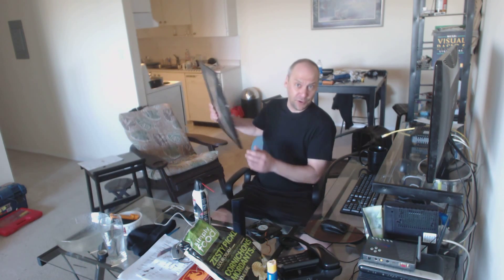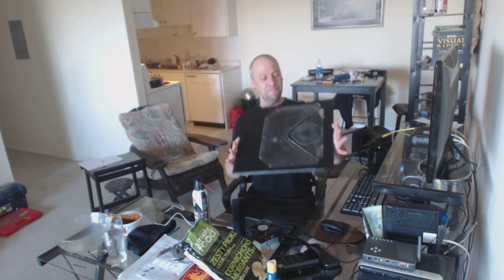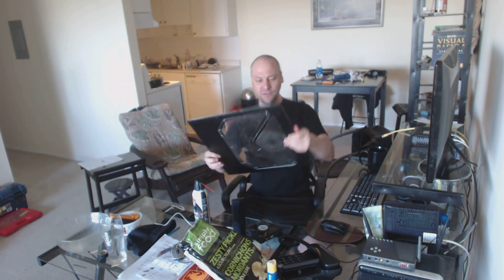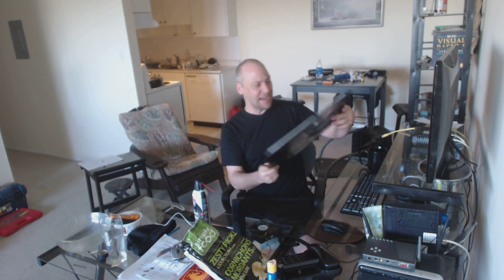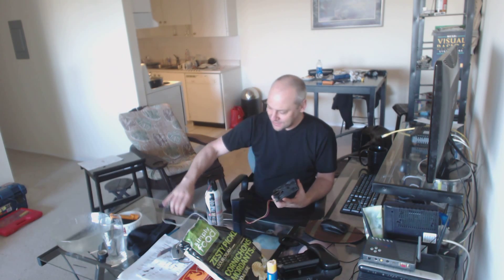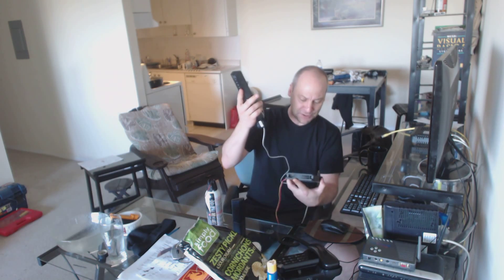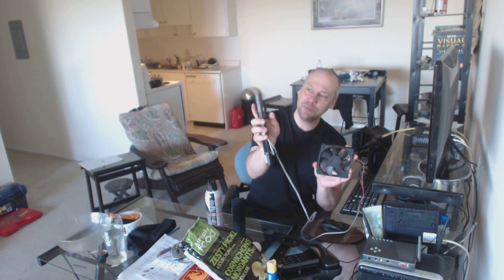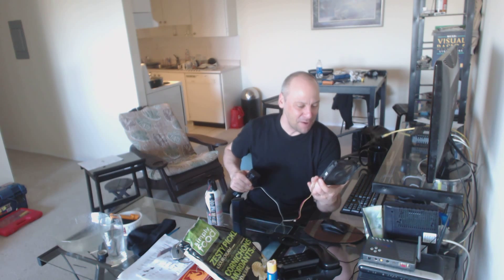Computer Heat and Staying Cool In The Summer Plus A Custom Home Made Fan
On average a computer will heat up your room an extra 5 degrees, and if you have a larger system 10, so be aware that your computer can be the main cause of why its so hot in your house. Also included a simple way to cool off in the summer by taking a fan off your computer and hooking it up to a laptop battery, and a home made switch which was made by cutting an old strip of credit card and wrapping it in tinfoil - then cutting it in the middle so you have 2 sides that can come together, place 1 wire on one end and the other wire on the other to make a connection when its placed together.